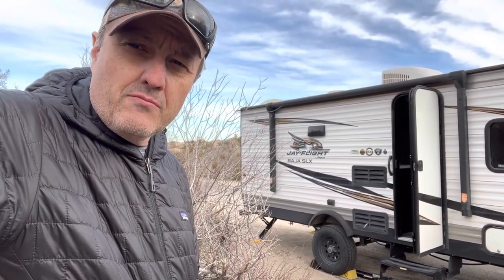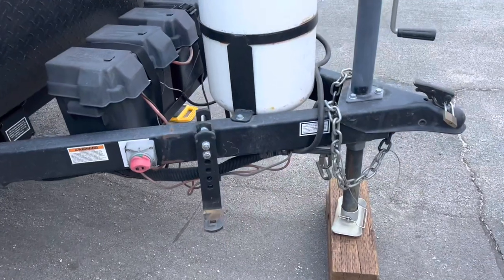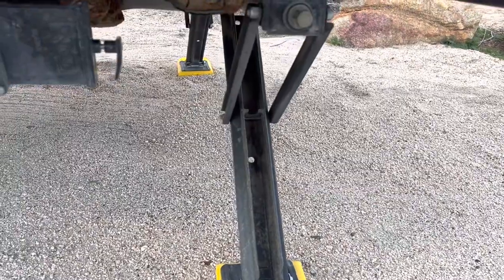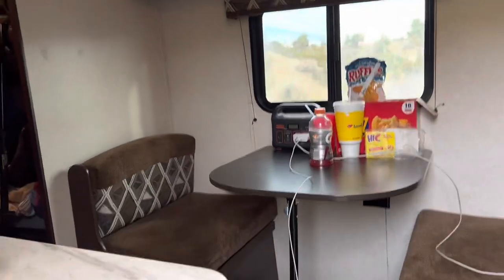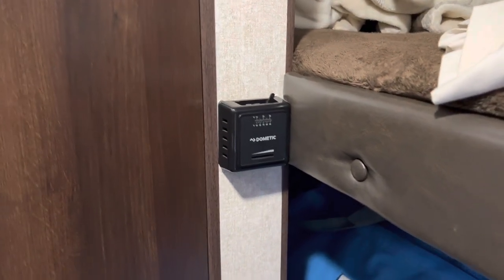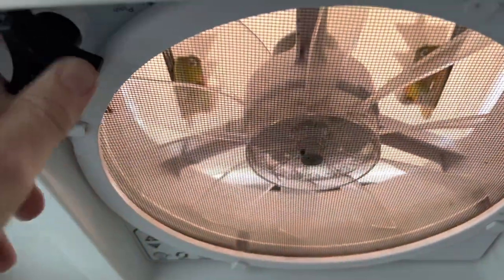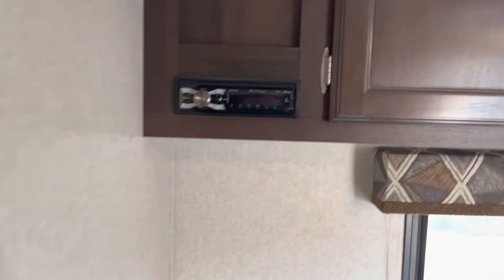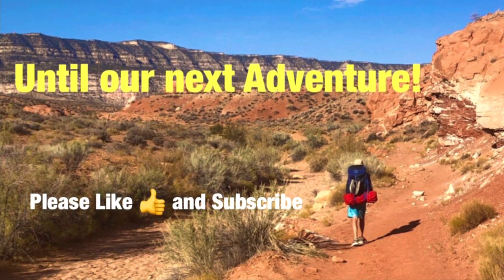Four years Ownership Review of Jayco 174BH Baja SLX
Four year ownership Review of a 2019 Jayco Baja 174BH SLX.   I reviewed this 2019 Jayco travel trailer last year camping in Joshua Tree after three years of ownership.   As such, this is the four year review while I was camping again in Joshua Tree.  I hope the video helps understand pros and cons on this trailer.

Link to campground reviews in Joshua Tree:

Where to camp in Joshua Tree National Park?- 6 campground reviews and nearby attractions.